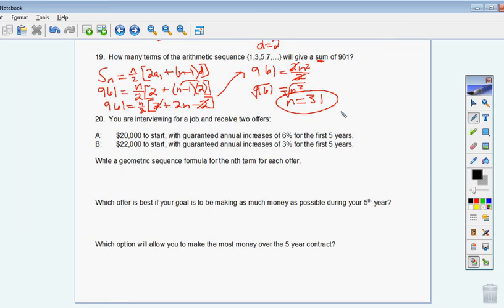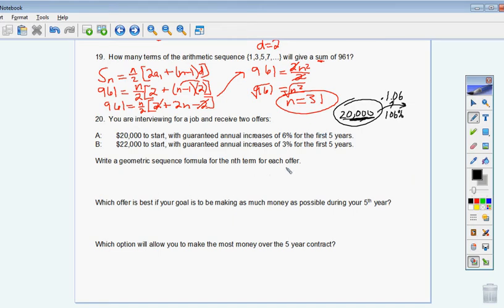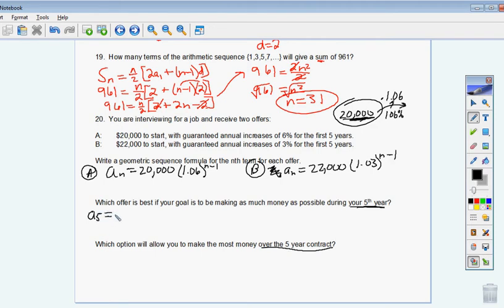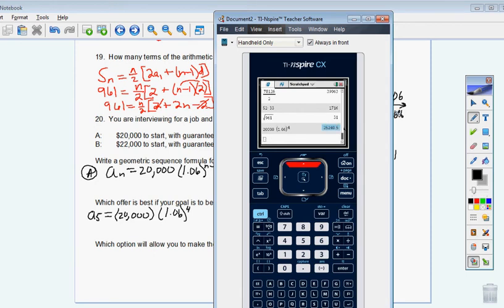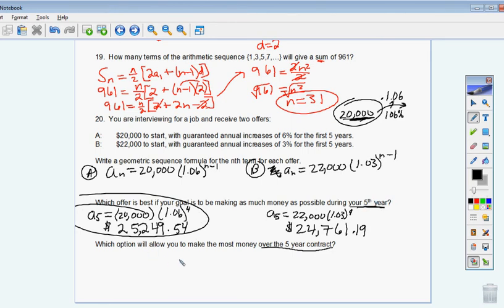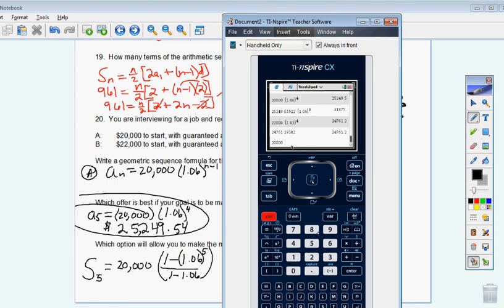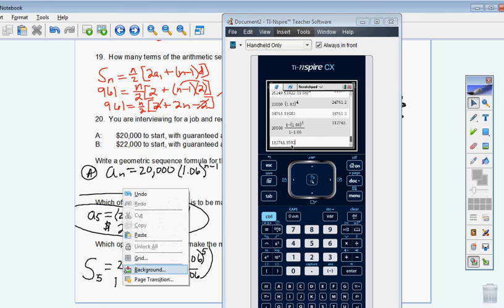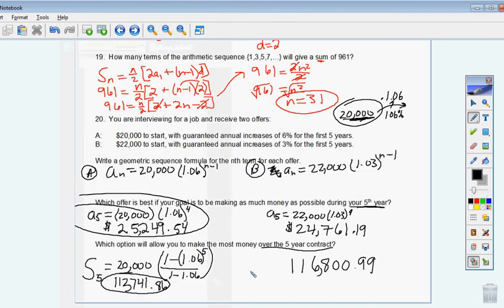Unit 13 Practice Sheet VIDEO problems 20